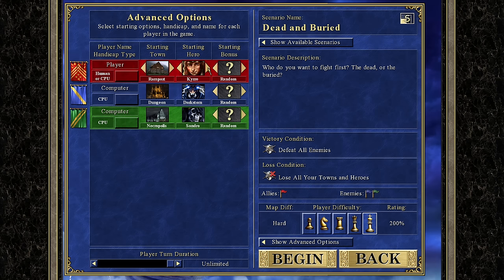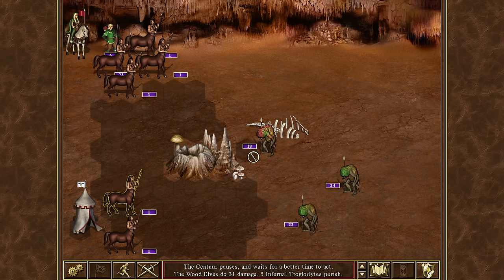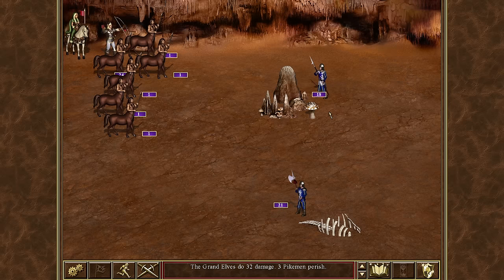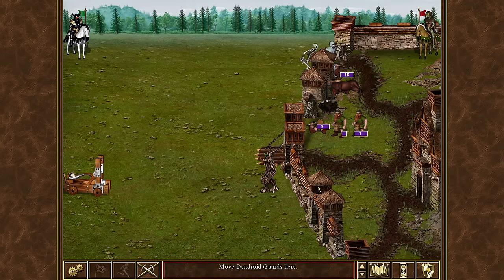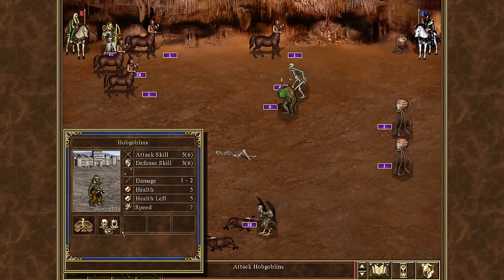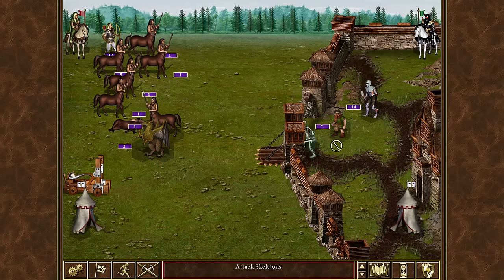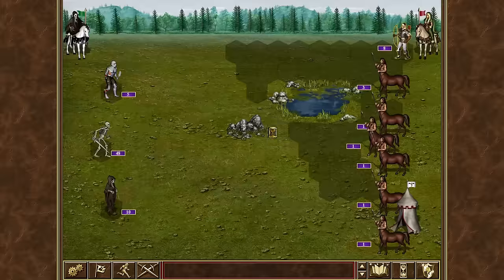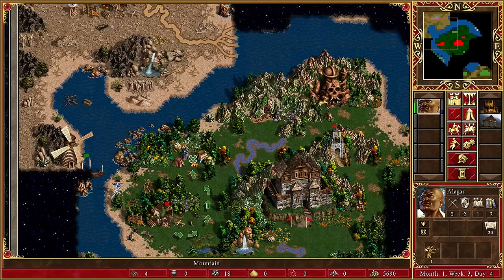The Original Heroes of Might and Magic 3 Demo Map! DEAD AND BURIED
Dead and Buried was the featured map in the demo for Heroes of Might and Magic III: The Restoration of Erathia, which required you to play as the Castle faction with a limit of 28 turns.